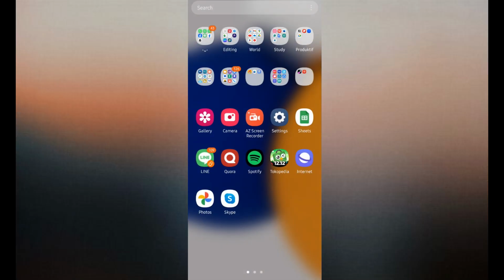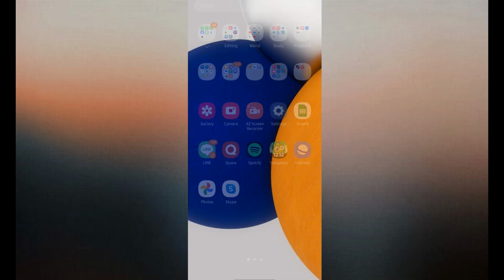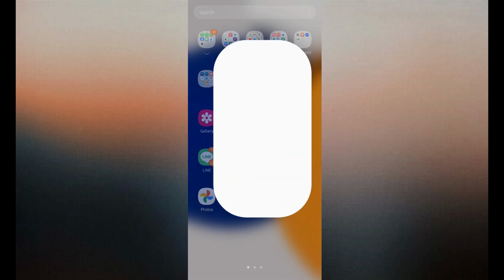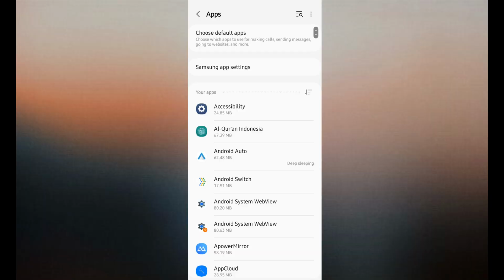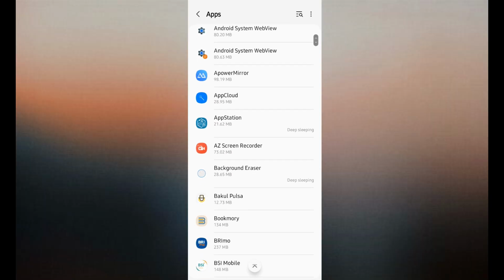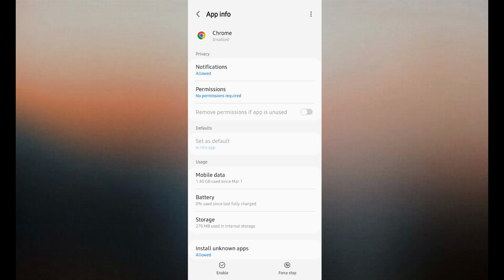How to Fix Google Chrome Not Showing Up on Your Android Phone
Have you ever opened your phone, looked for the Google Chrome app, and it just wasn’t there?The icon is missing, not on your home screen, and it doesn’t even show up in your app drawer? Don’t worry, you’re not alone. in this guide i'll walk you through step by step to fix it.